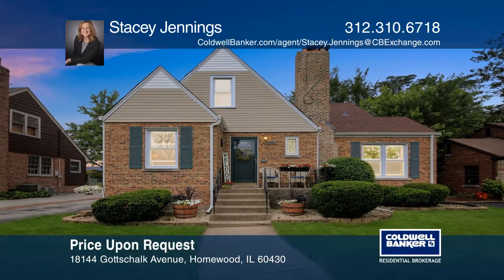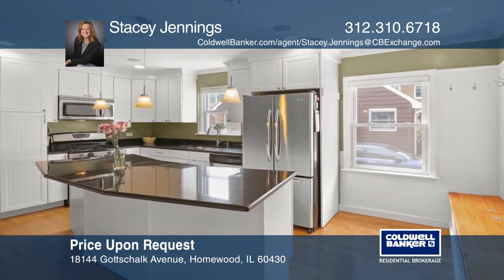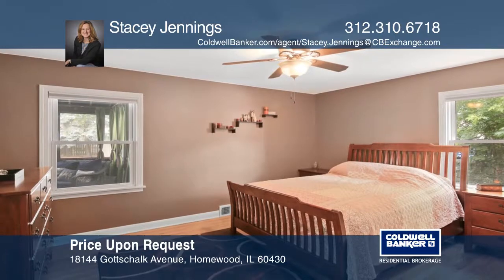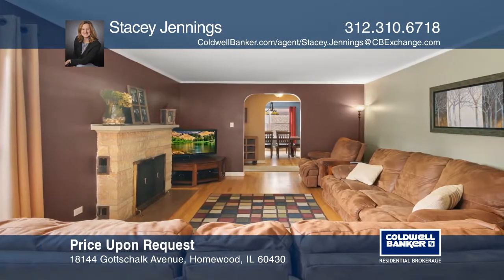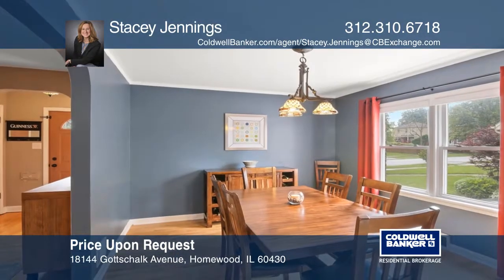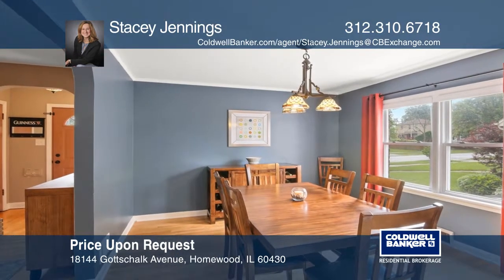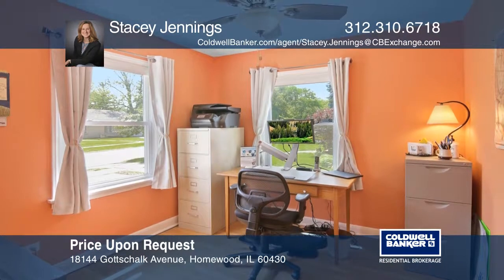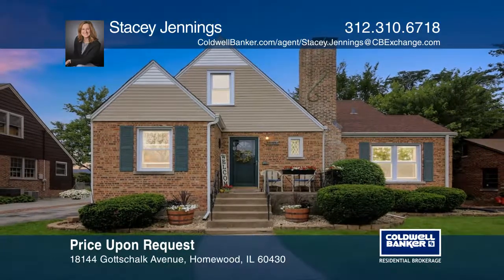18144 Gottschalk Avenue Homewood, IL | ColdwellBankerHomes.com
18144 Gottschalk Avenue, Homewood, IL

Welcome home! This beautifully updated three bedroom, two and one-half bath home is in the popular downtown Homewood neighborhood. This community offers a winning school district, easy Metra/Amtrak commute, a wonderful location to restaurants and stores and plenty of festive events. Make your appoin